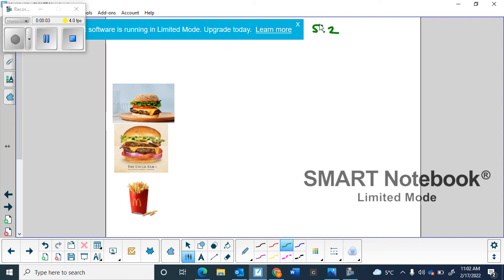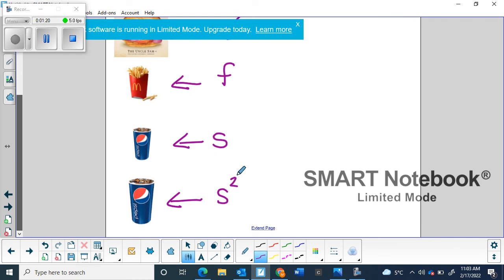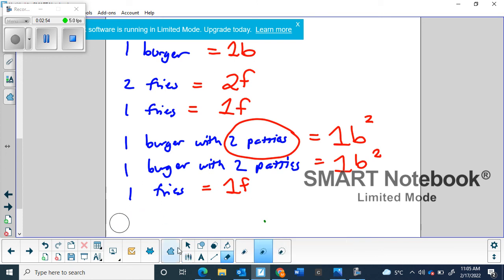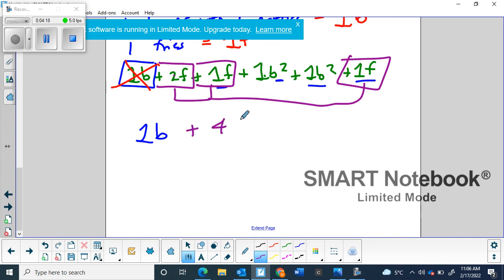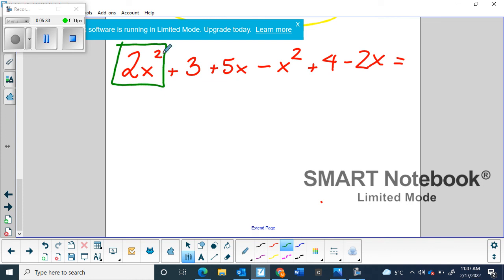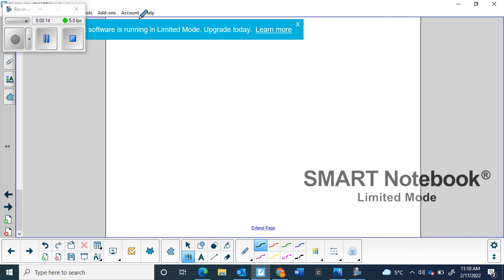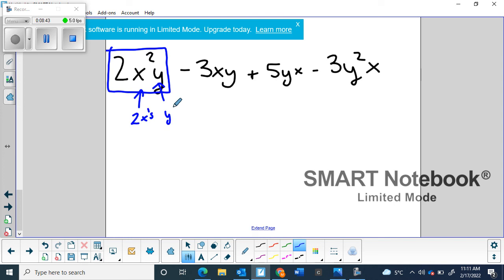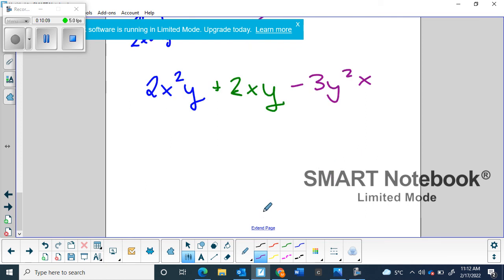Combining Like Terms